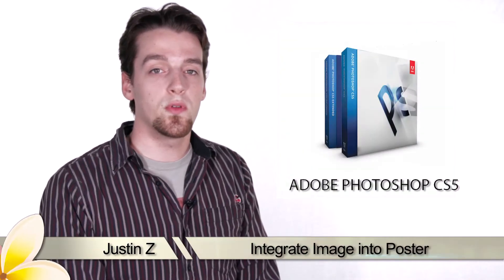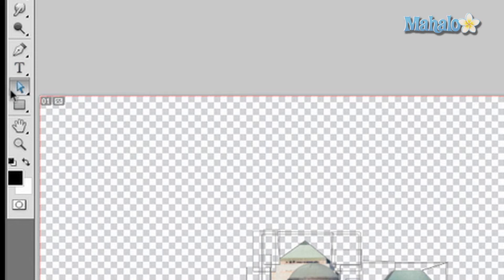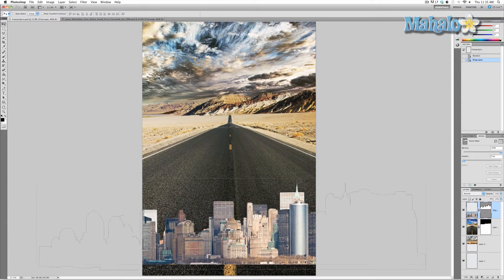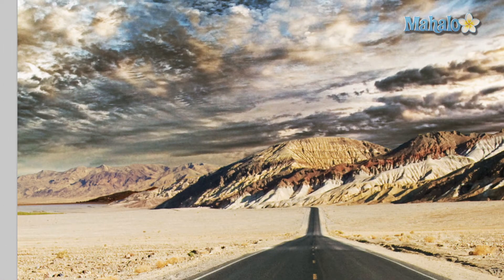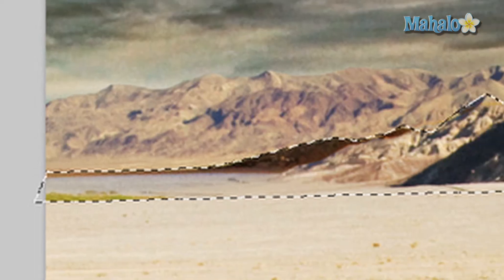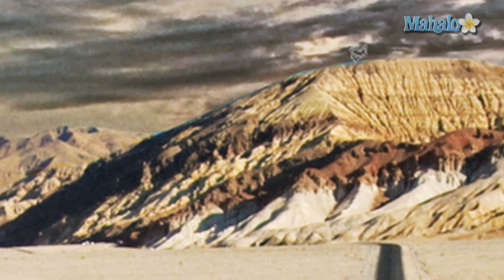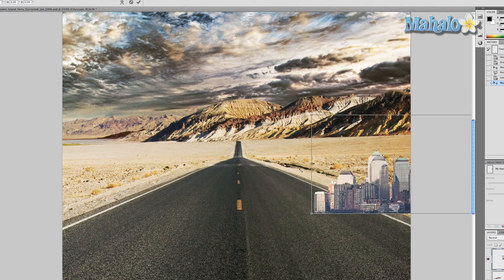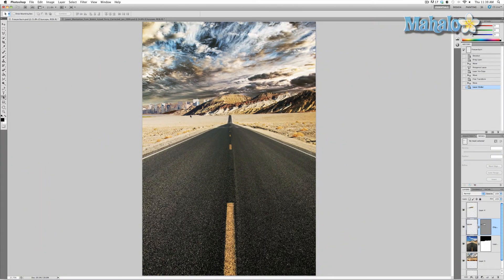Photoshop Tutorial - Move Elements to Another Image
In this video, Mahalo's Photoshop expert Justin Zagri demonstrates how to move elements, such as a masked and isolated cityscape, to another image.

Move Elements to Another Image

When you've finished masking and isolating your cityscape, you're going to want to move it over into your movie poster and take the steps needed to integrate it.

Begin by grabbing to Path Selection Tool. You want to make sure it's the Path Selection Tool because you're going to be combining your paths.

Start at the outer most lower left corner, click and drag to the farthest upper right corner of your image. Be sure to include
everything you wish to grab and leave no point unselected.

Once everything is selected, press Combine in the top options panel to combine the points of your masks into one selection.

Press V to be able to click and drag your selection over to the movie poster file.

Now that you have the cityscape in your poster, you're going to want to isolate a part of that image and create a new layer. In the tutorial, Justin isolates the mountains.

Select the Polygonal Lasso Tool from the left side tool bar.

Make sure the Background layer is selected.

Begin at one end of the part you wish to isolate and work your way with the Lasso along the edge of the object that will end up becoming a new layer.

When you're finished, bring the Lasso back to its starting point and combine the selection when the circle appears.

Once the selection is combined, right-click on it and choose Layer via Copy.

Now that you have the selection on a new layer, press V and select the Cityscape layer and move it up into your image. Press Ctrl+T (Command+T for Mac) to Transform the cityscape and make it smaller (or whatever you need to do to make it fit on your movie poster).

Once your cityscape is place, move its layer below the layer you copied earlier to move it behind the selection.